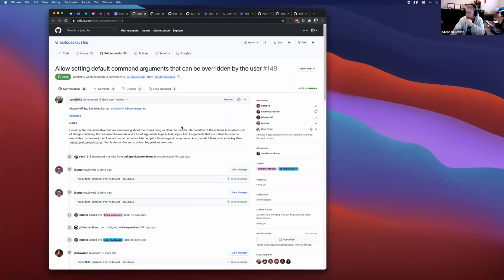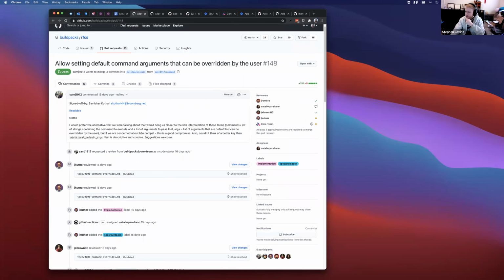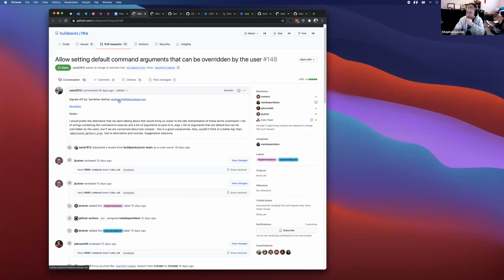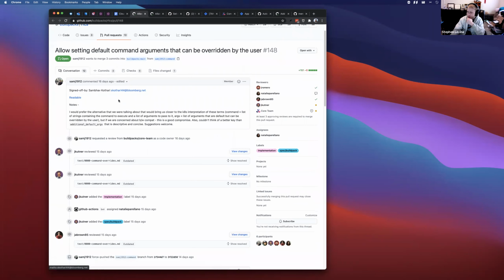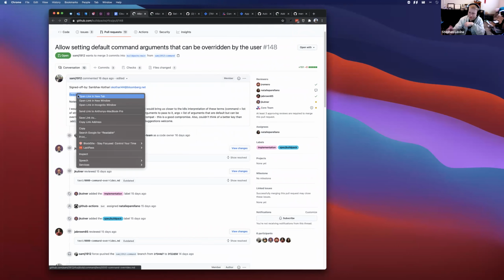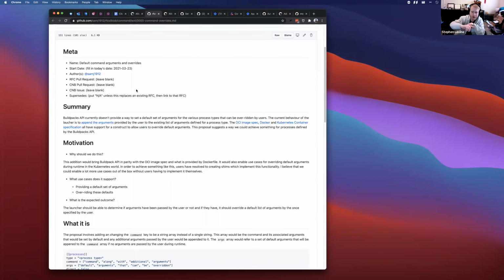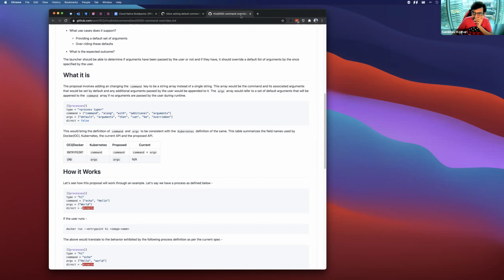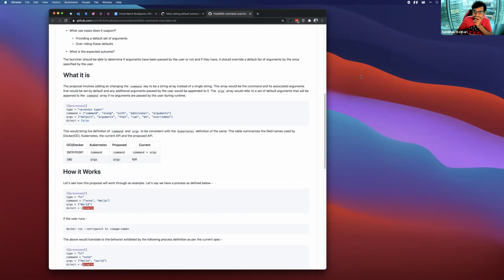Working Group: 2021-04-08